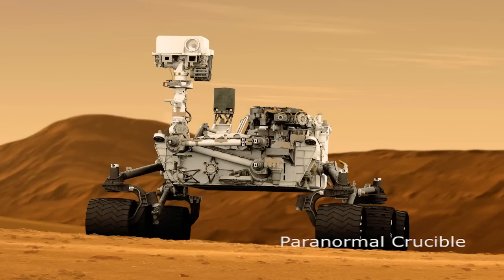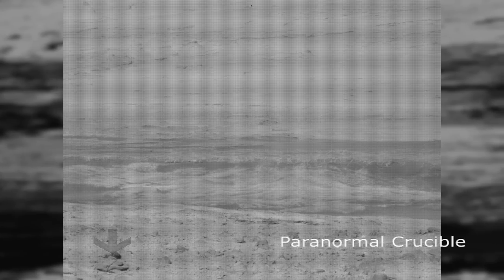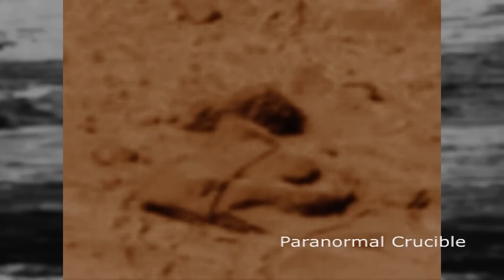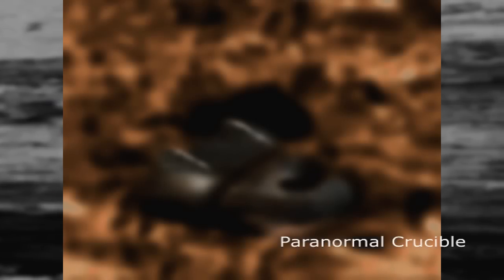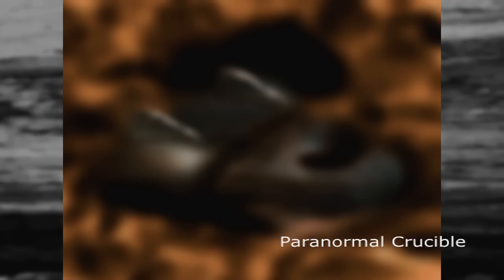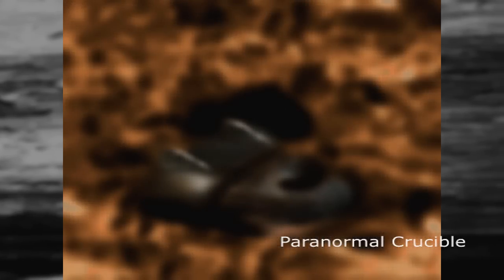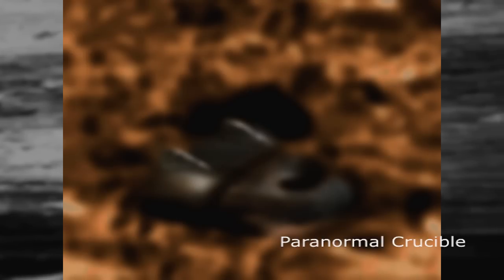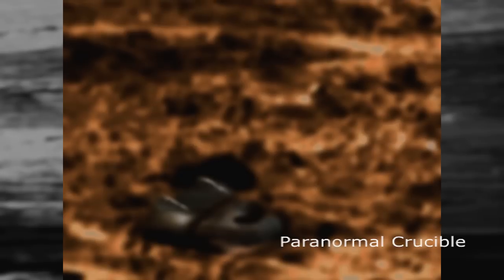Awesome UFO Shuttlecraft Found On Mars